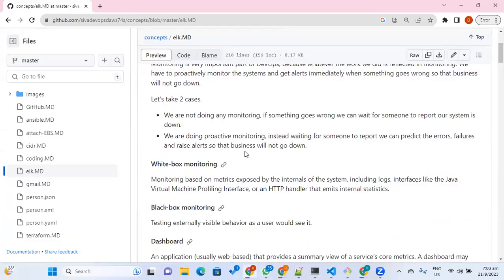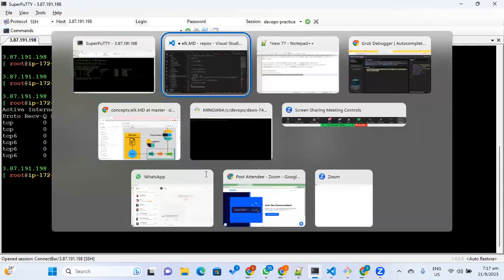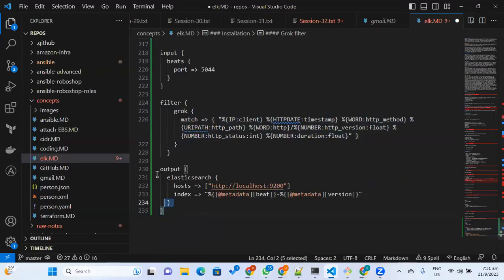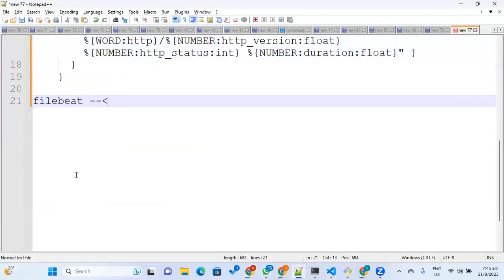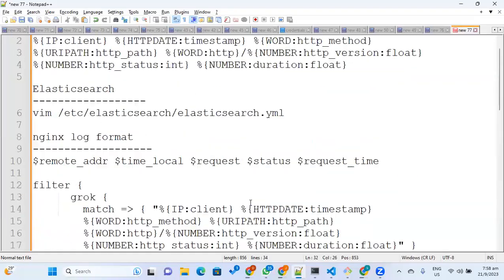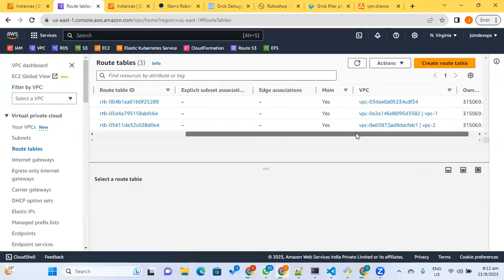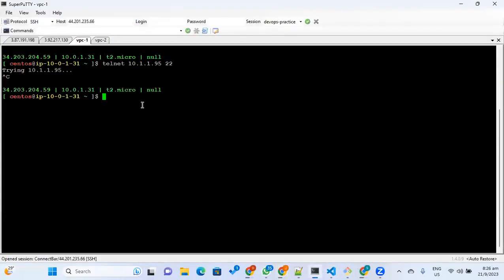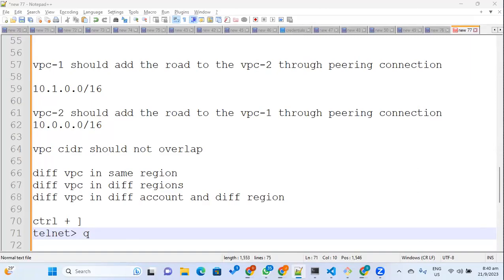DevOps With AWS (By:- Siva) Session 33